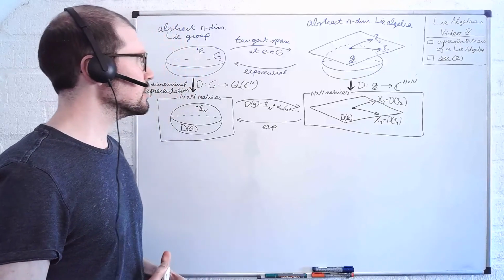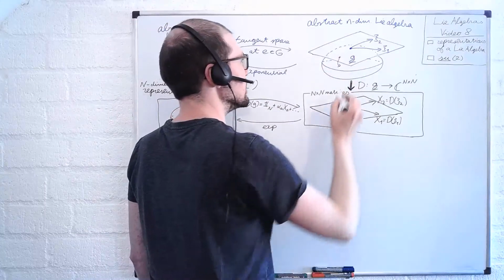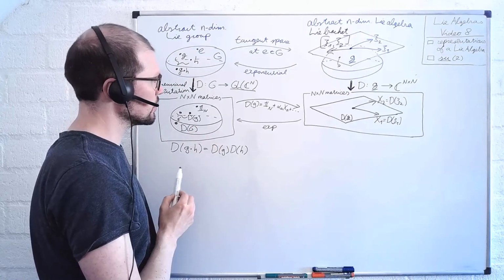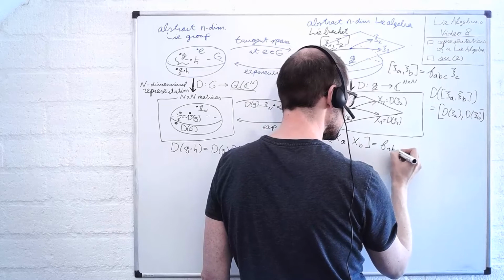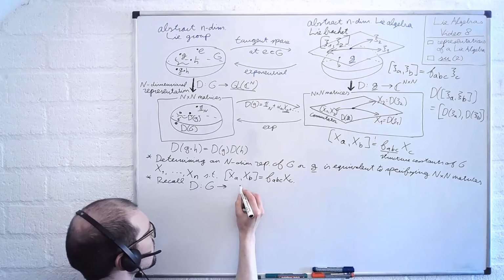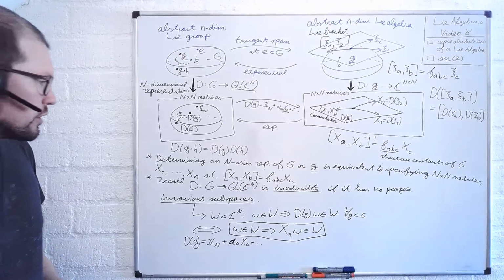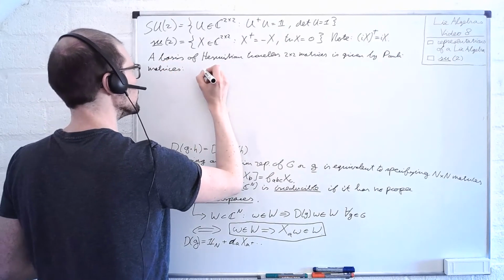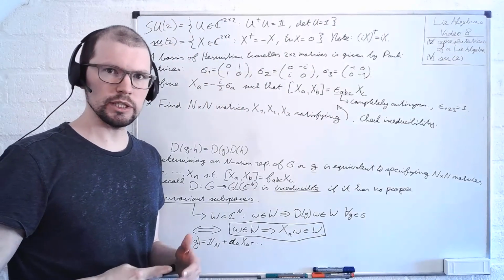Lie Algebras - Lecture 4: part 1/2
Topics covered in this video:
- Representations of Lie algebras
- Structure constants of su(2)